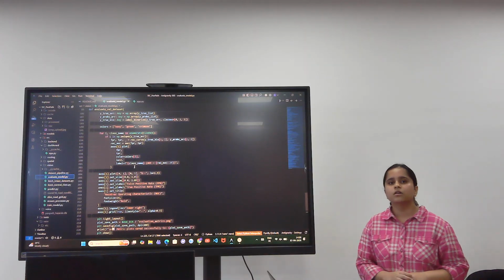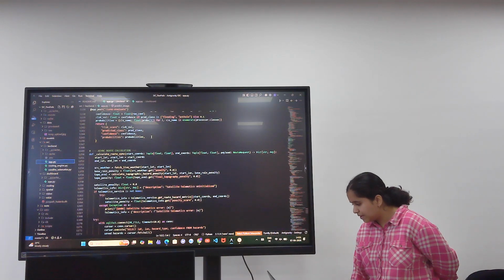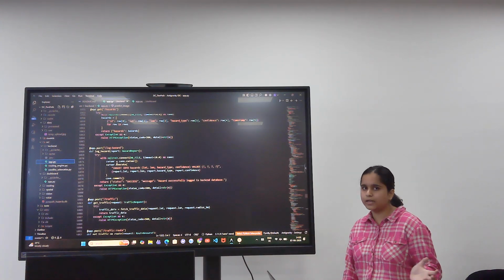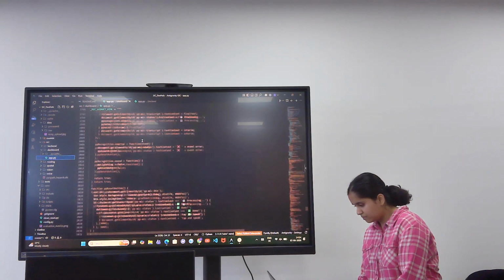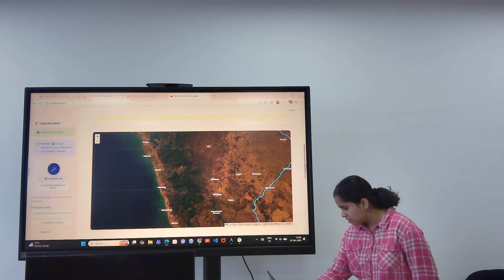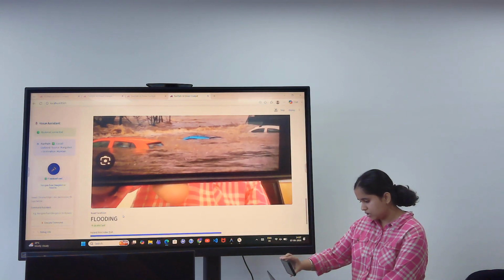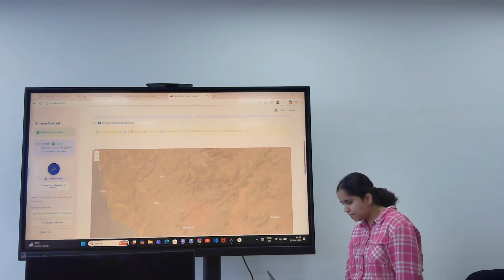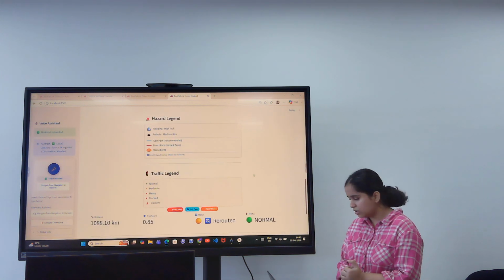Akshita Sanvi PanPath AI Driver Cockpit & Navigation on Difficult Roads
Akshita Sanvi   PanPath AI Driver Cockpit & Navigation on Difficult Roads project for SIC AIML certification